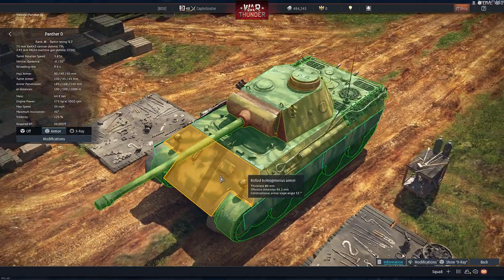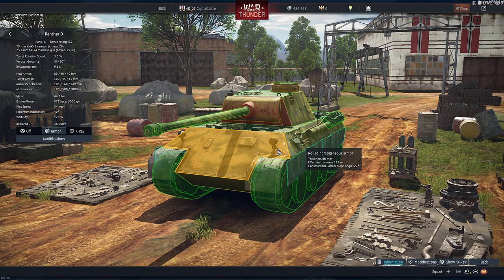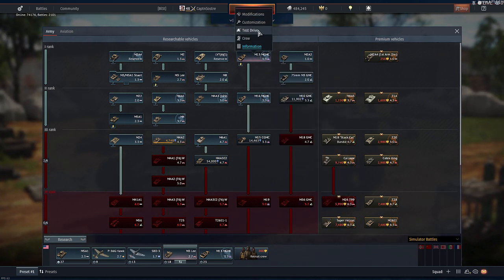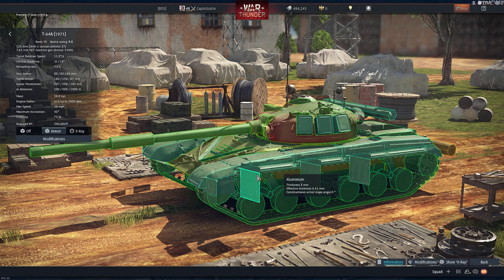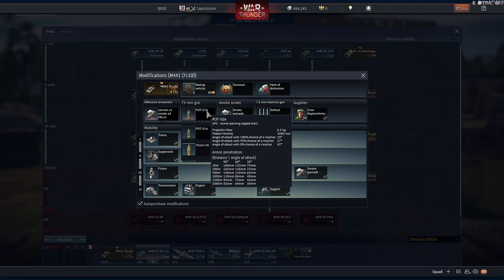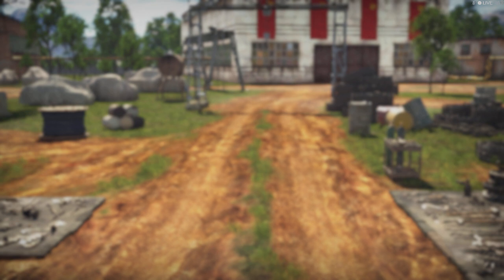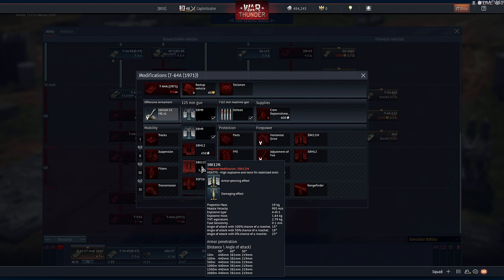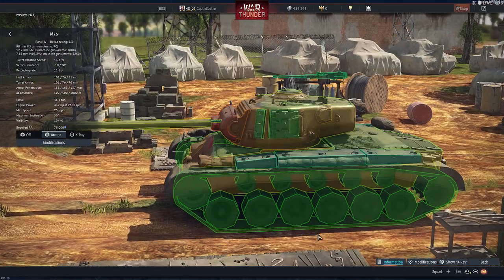How Armor REALLY Works in War Thunder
A few points I forgot are pinned in the comments below! (Overmatching, Hull-break)

In this video I take a look at all the mechanics at play when calculating whether a shell will penetrate your opponents or your own armor in War Thunder. It's a bit of a more technical video, and there's a fair deal to cover, but I hope that you come out of watching it with a better understanding of how the game works.

Rolled homogeneous armour modern (x1.01 armour rating) *Exclusive to MBT-70, KPz-70, T-64A (1971).
Cast homogeneous armour modern (x0.98 armour rating) *Exclusive to MBT-70, KPz-70, T-64A (1971), Chieftain Mk.10.
Textolite (x0.16 against Kinetic, x0.55 against HEAT) *Exclusive to T-64A (1971).
Spaced Armour Air (x0.05 against Kinetic, x0.10 against HEAT) *Exclusive to MBT-70, KPz-70.